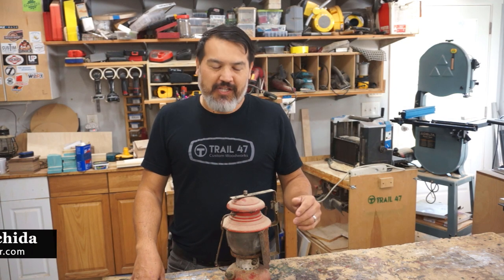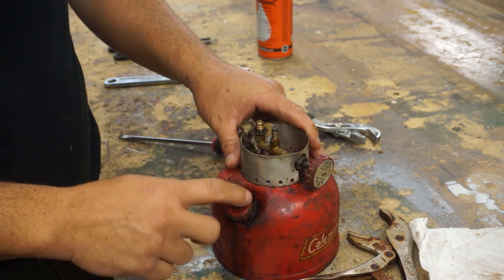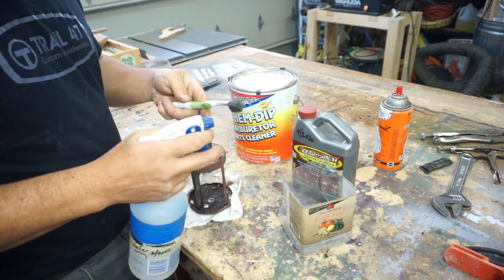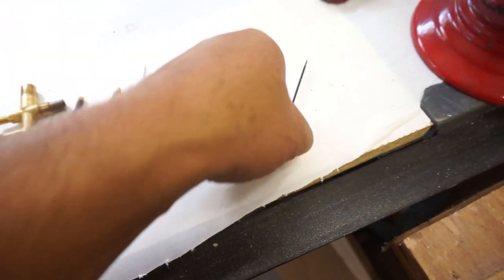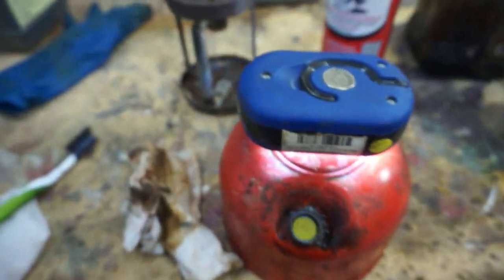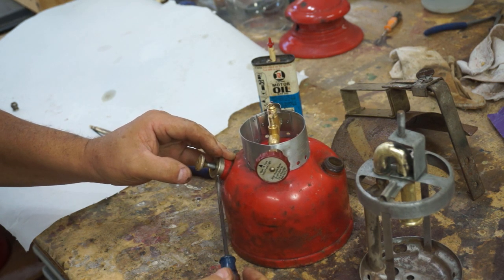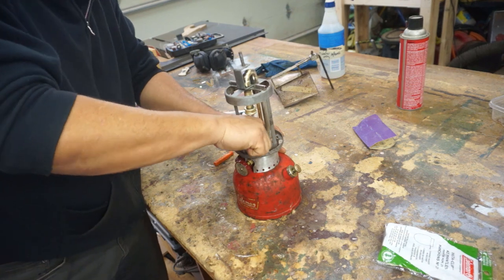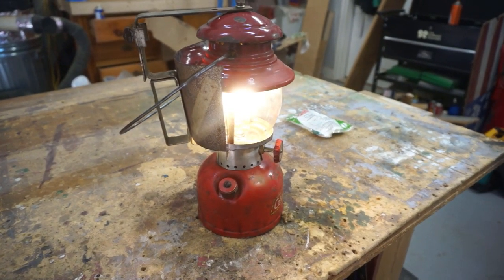Can We Save It? Coleman 200A Lantern - The Garage Engineer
Today on The Garage Engineer, we  try to revive an old gas lantern that use to belong to my grandfather. Production of this Coleman 200A lantern began in the mid 1950’s. So it has some age on her. Come along for the ride to see if ‘We Can Save It.’

Help support making at The Garage Engineer Workshop, by shopping through our new Amazon store front. Listed there is all the tools, materials, and items we like to use in the shop.

There is no additional cost to you when you make purchases. This helps The Garage Engineer channel make more cool projects to share.

List of all tools and supplies we use in the shop:
The Garage Engineer Shop List

✦Materials In Video✦
Coleman Lantern 200A. New version
Coleman Lantern Mantels
Kano Aerokroil
Abrasive balls rotary bit
Dremel Tool
Irwin Vice Grip v-jaw Locking Pliers 8 inch
CRC Brakleen
Evaporust 1 Gallon
Barryman Carb Cleaner
Coleman Fuel See local store
Coleman Filter Funnel

✦Everyday Tools✦
Pouch Magnogrip 9-Pocket
RevMark variety pack markers
Combination Square 6”
Pentel Drafting Mechanical Pencil
Stanley 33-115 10 Foot Tape measure
Pocket notebook
Leatherman Skeletool

✦EVERYDAY CARRY✦
Leatherman - Skeletool Multitool
LUMINTOP ToolAAA flashlight
Keychain Pocket Clip
Stanley 12' tape measure

The best advice I can to give is ABC… “Always be Creating!”